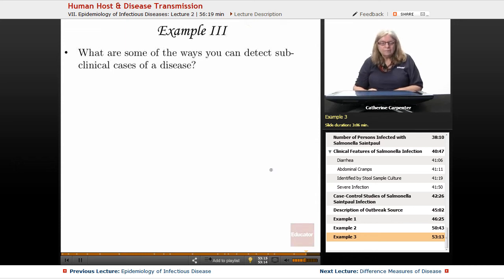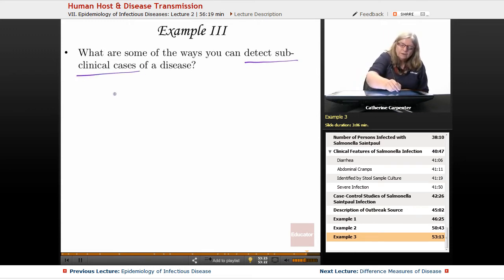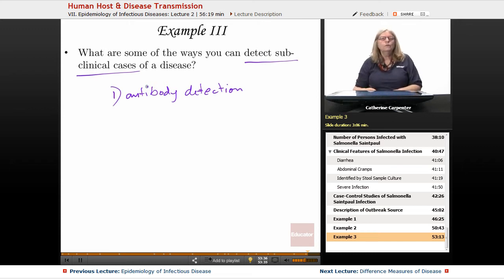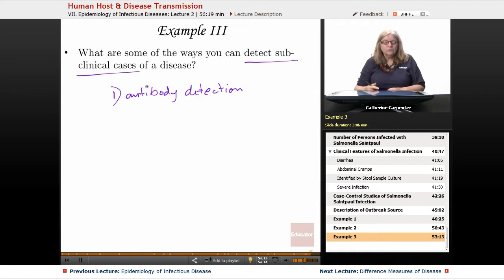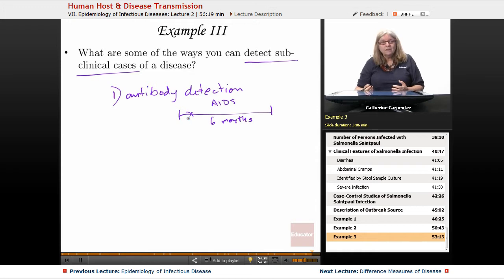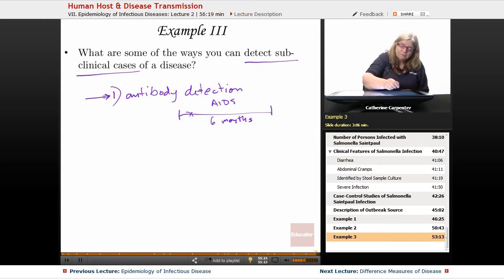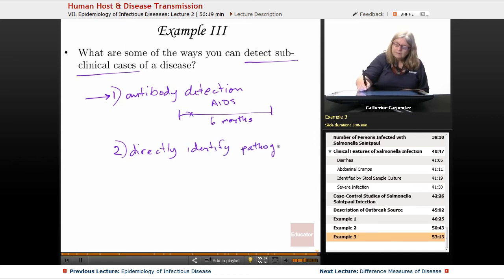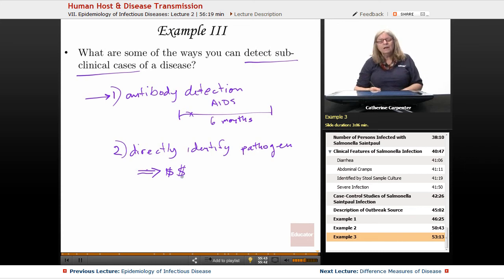“Human Host & Disease Transmission” | Microbiology with Educator.com